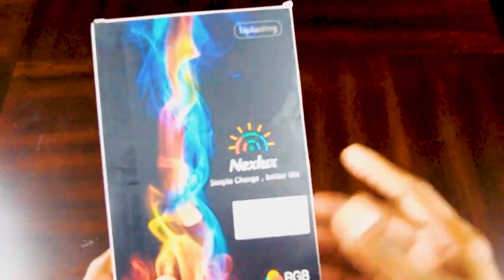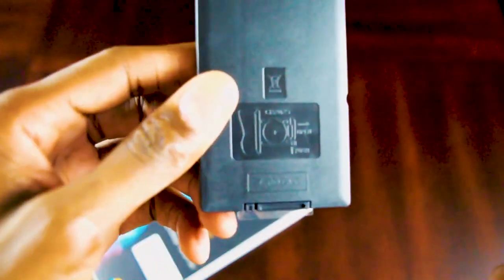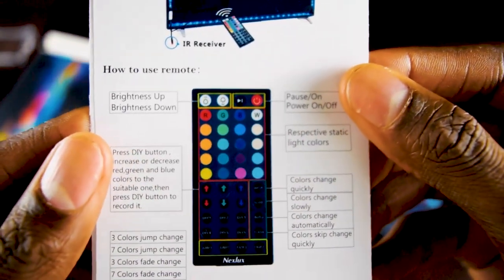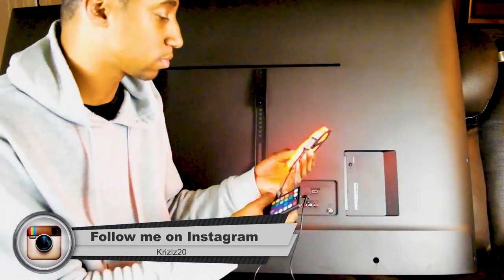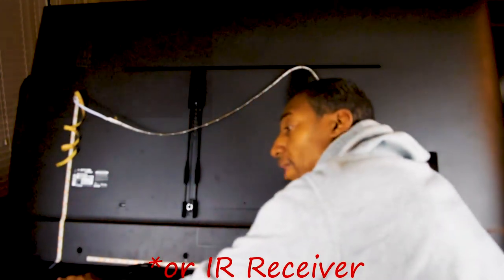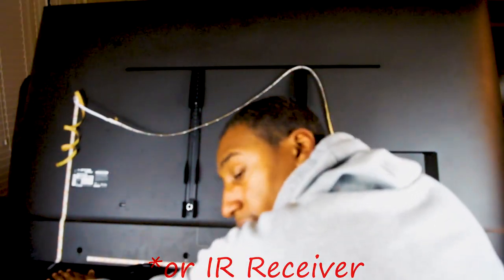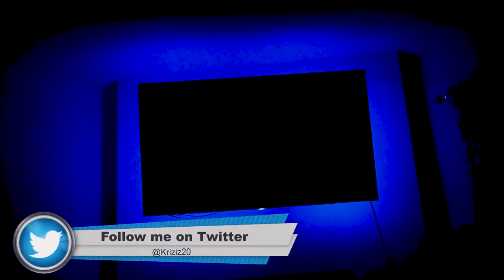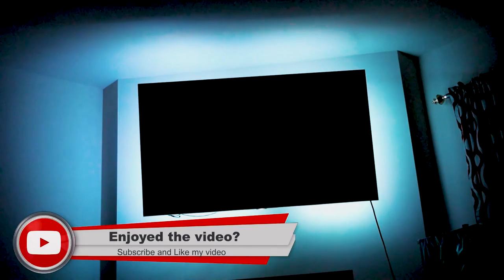How to Setup and Illustrate Nexlux TV Backlight LED Strip Behind your TV (Step by Step)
I go step by step on how to setup and illustrate Nexlux tv backlight led strips (NexLux LED Backlights) on your TV. I hope you enjoy the video.

Updated link (2022)- NexLux LED Backlights

XBL: Kriziz20
PS4: E3Kriziz
TRY AMAZON PRIME
Power Supply
CPU Water Cooler
Desktop Case
Graphics Card
RGB Mouse
RGB Mousepad
RGB Keyboard
Desk LED's